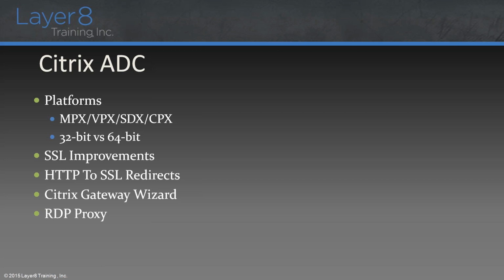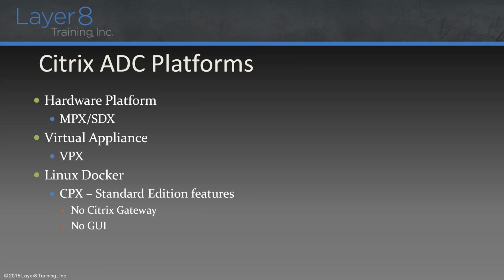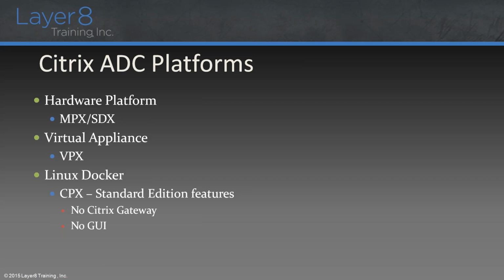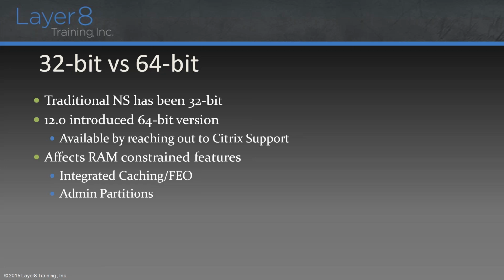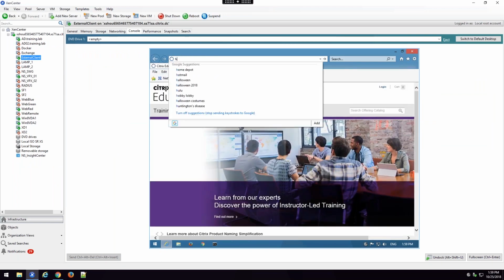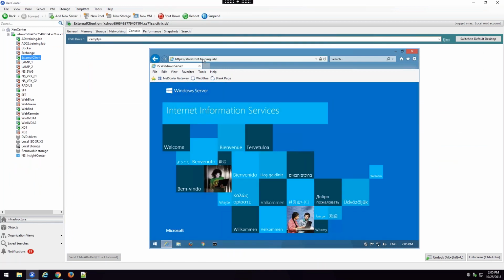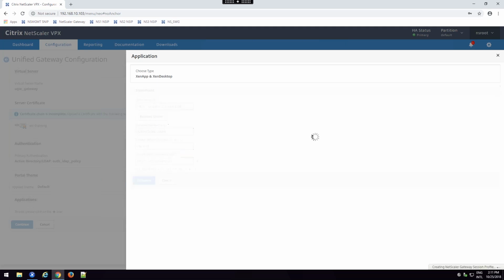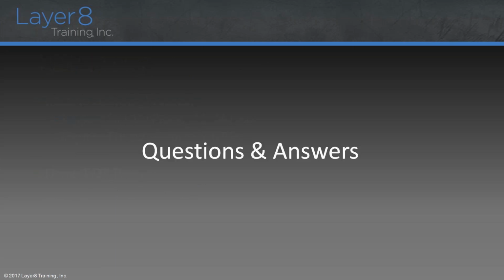Citrix ADC and Gateway – What's New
Learn what’s new with Citrix ADC and Gateway (formerly NetScaler and Unified Gateway) from Master Citrix Certified Instructor, Matthew Jones.  The following topics will be covered:

SSL Overview
SSL Improvements
HTTP_TO_SSL Redirects
Citrix Gateway Overview
Wizard for ICA Proxy
RDP Proxy
Citrix Networking Platforms (SDX, MPX, CPX, VPX)
Q&A